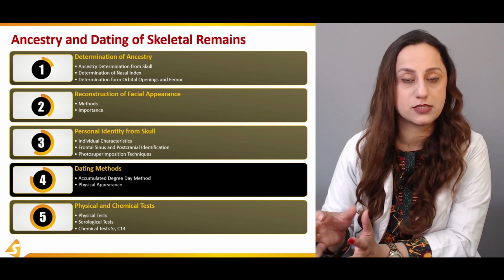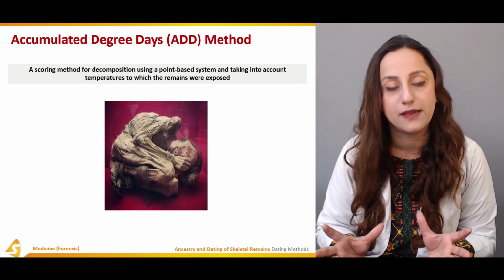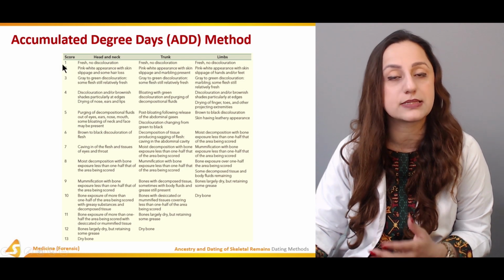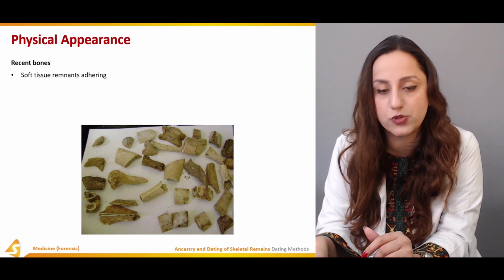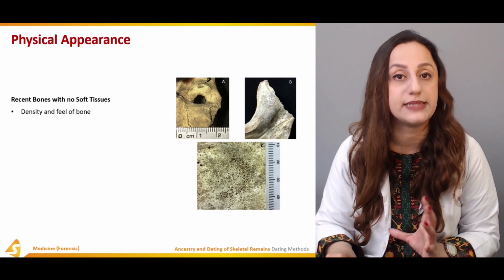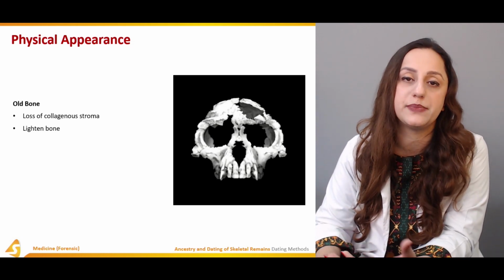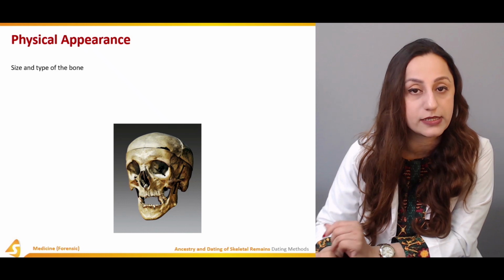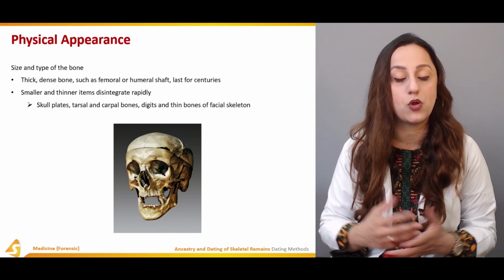Ancestry and Dating of Skeletal Remains - Dating Methods